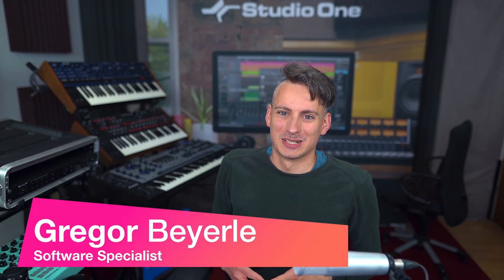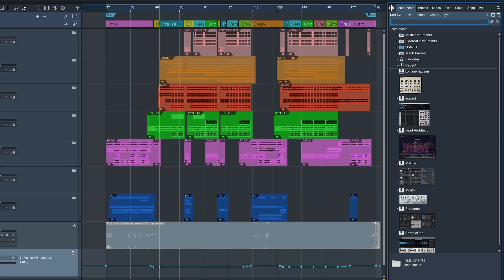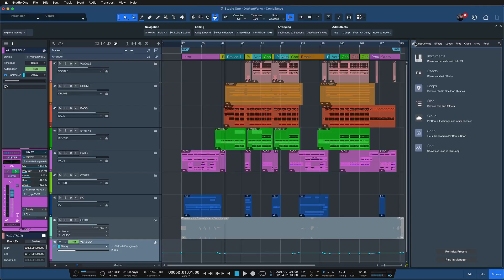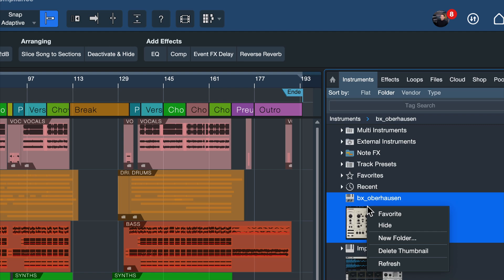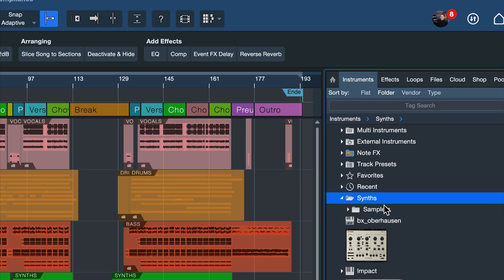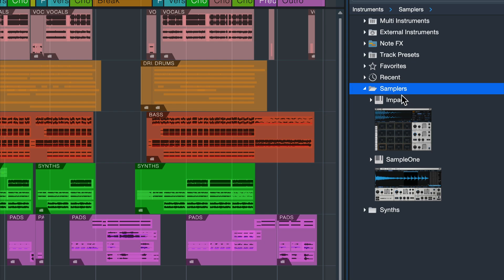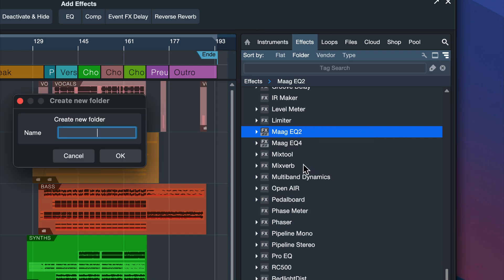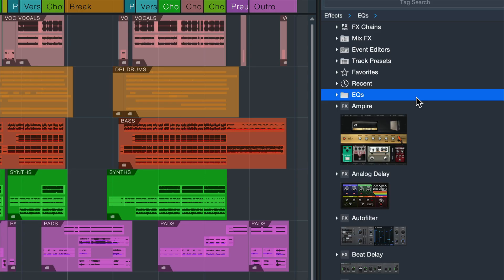Organize Your Plug-ins with Folders in Studio One | PreSonus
Having loads of plug-ins can give you countless creative options, but often at the expense of organization. Spending too long flipping through endless lists of plug-ins can pull you out of the creative moment.

In this Studio One tutorial, Software Specialist Gregor Beyerle demonstrates how you can organize your plug-ins with custom folders.